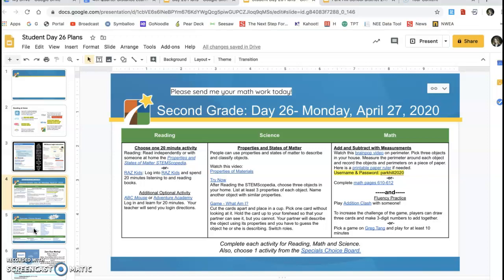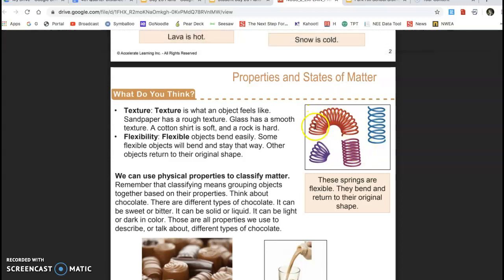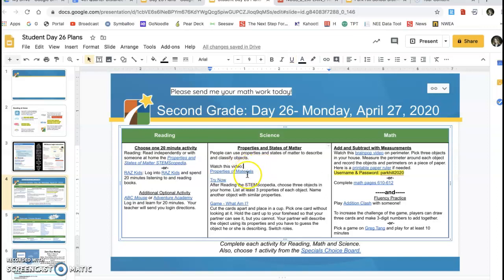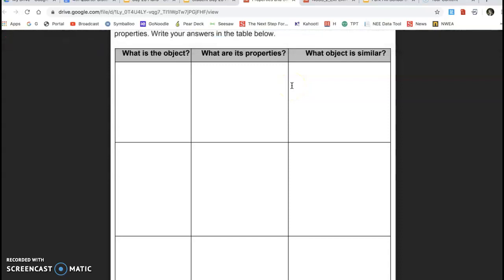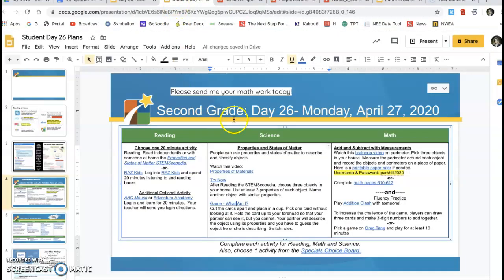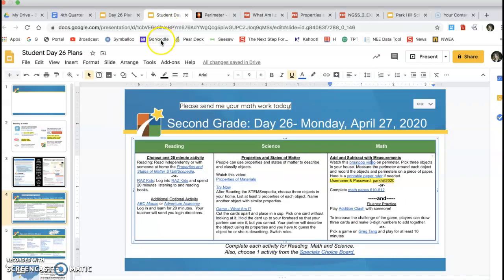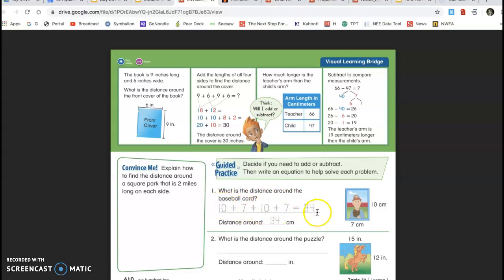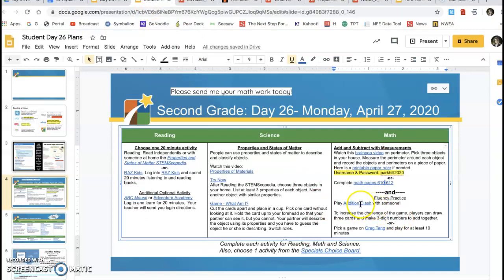Student Day 26 Plans